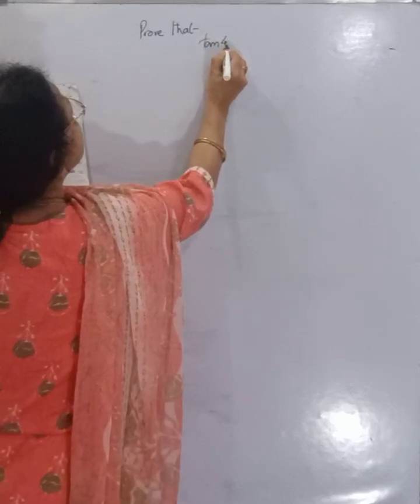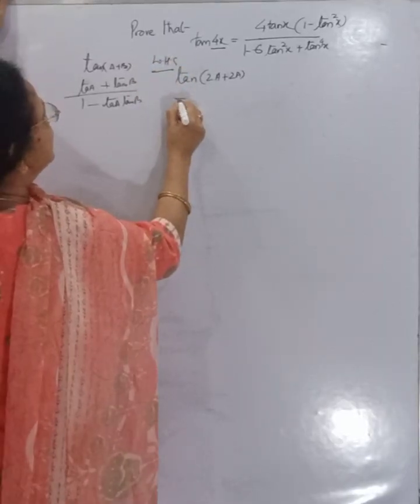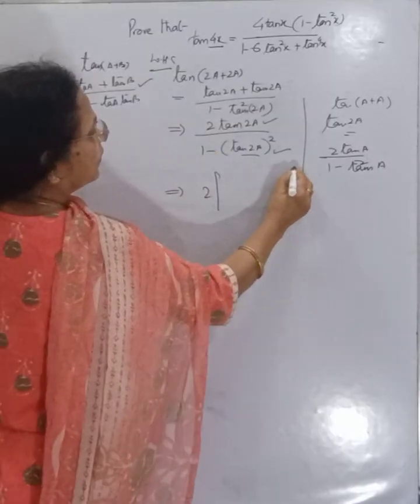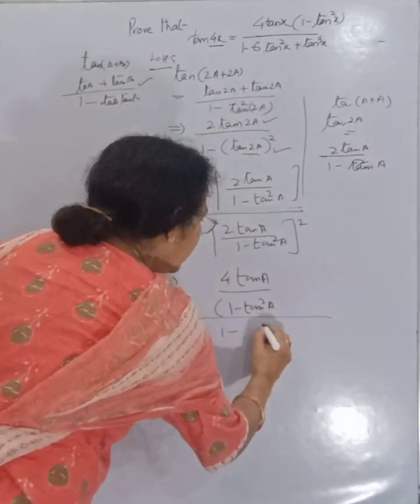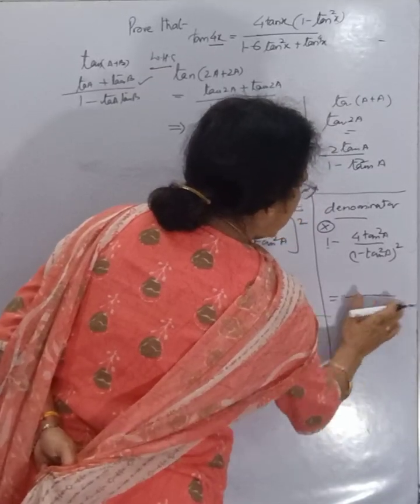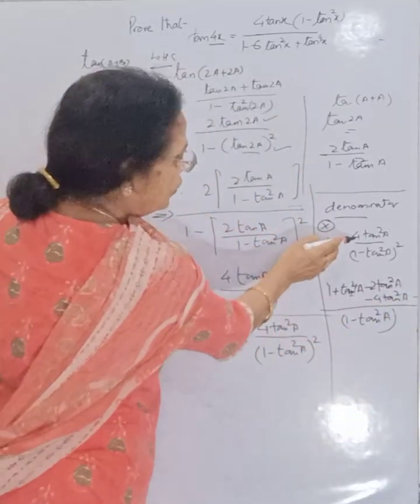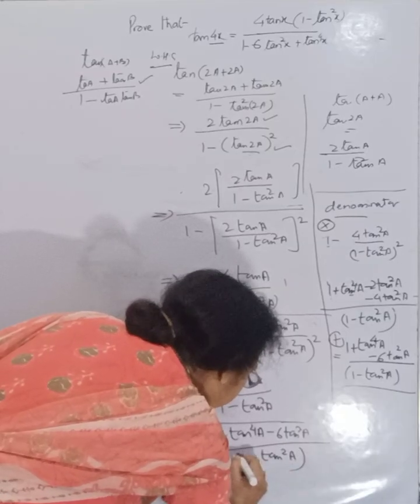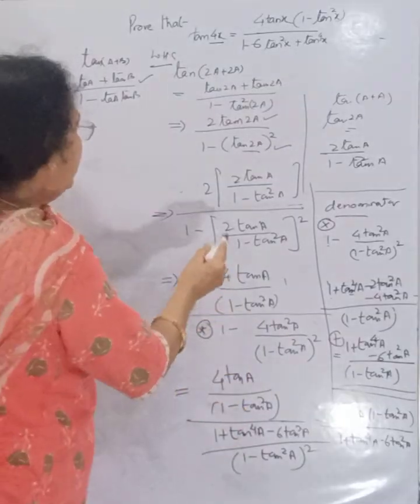Trigonometry class XI, CBSE & UP BOARD,NCERT EXAMPLE 2014 Mark-3 (SYLLABUS)